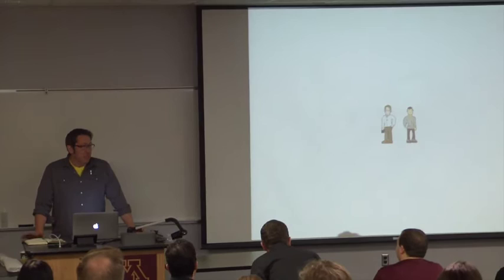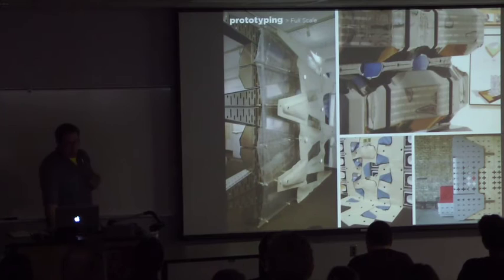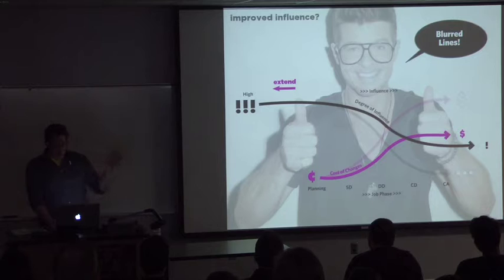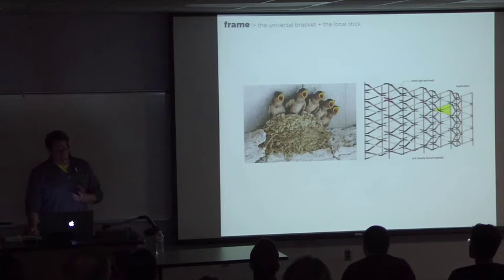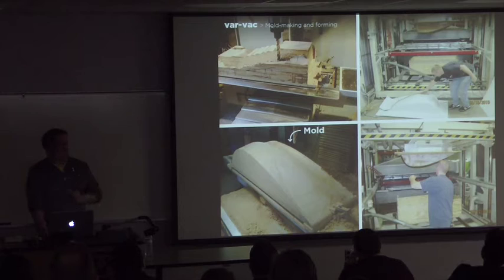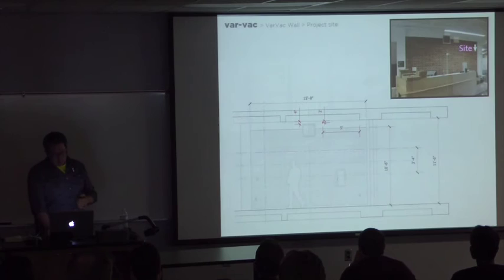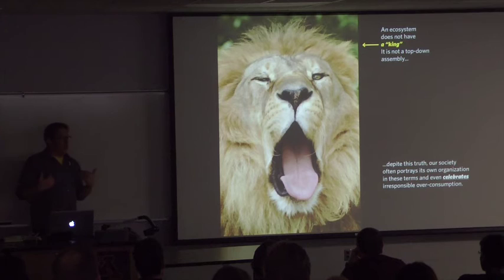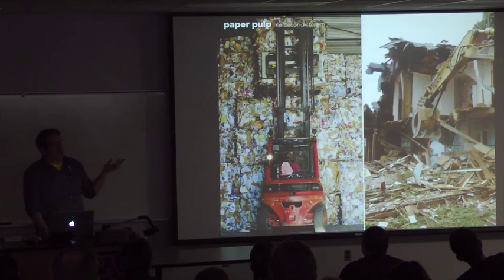Catalyst 2016 - HouMinn Waste & POP Culture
Wednesday, March 9th afternoon lecture by Blair Satterfield